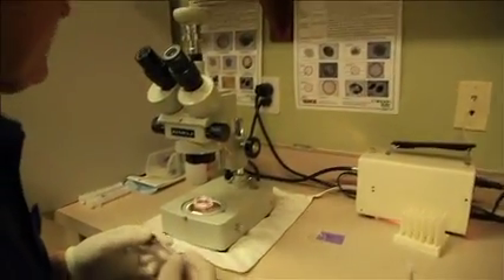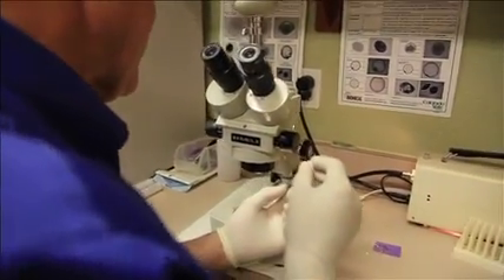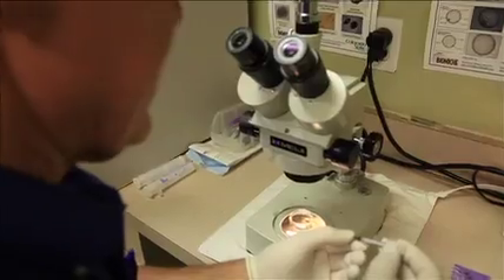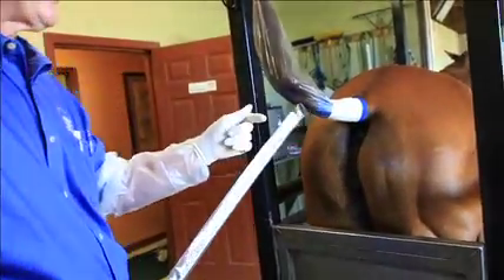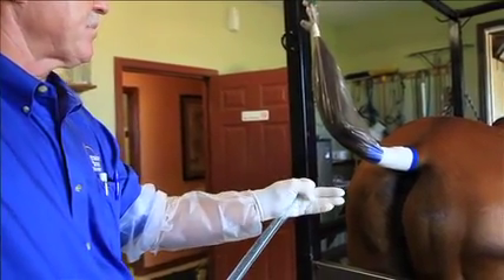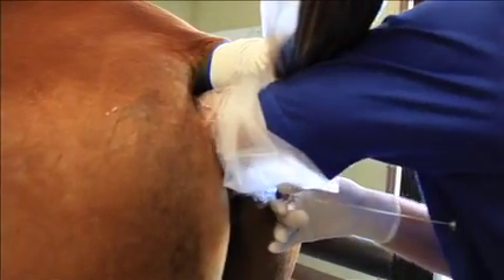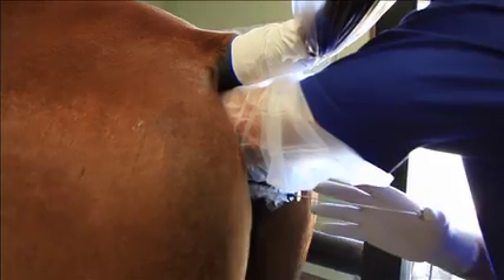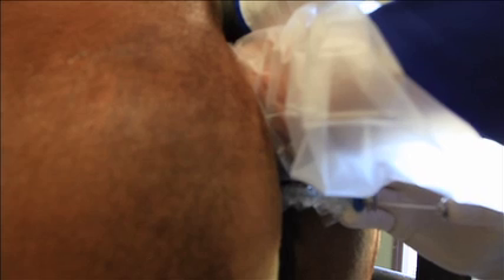repro man promo 1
Equine Reproduction is the topic of the next Equine Ed.  Dr. Phil Matthews, the Director of the Peterson & Smith Reproduction Center shows and explains all the latest reproduction technologies